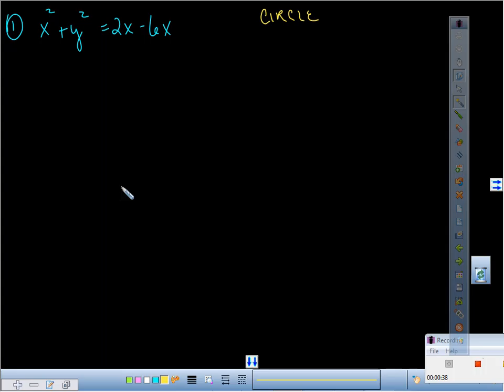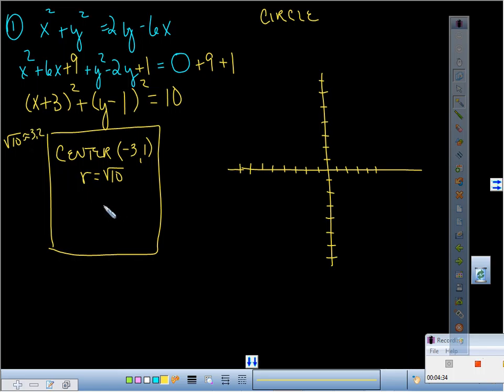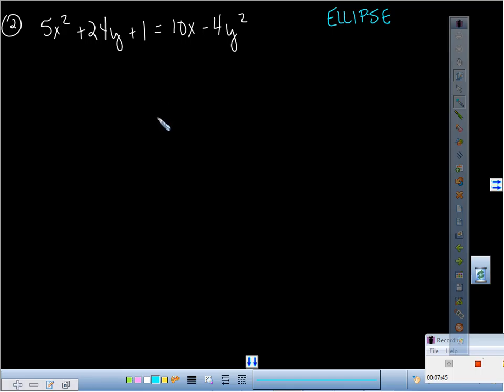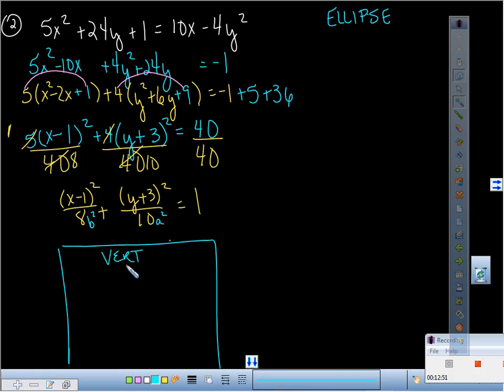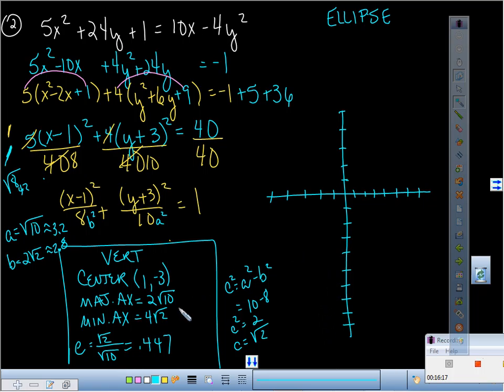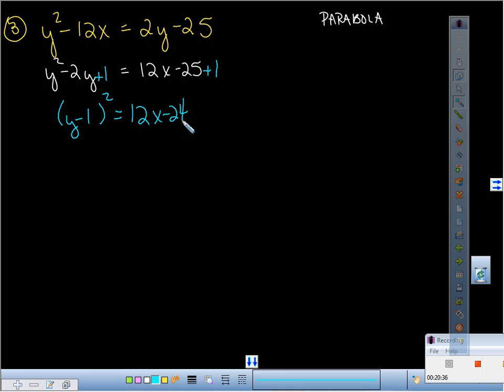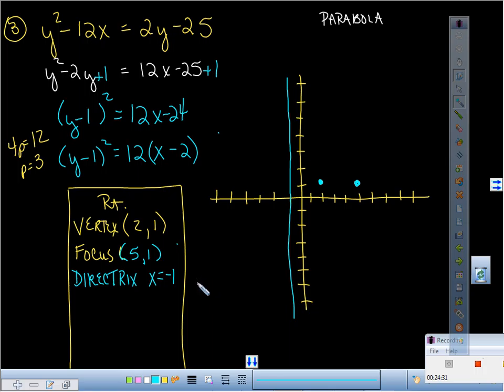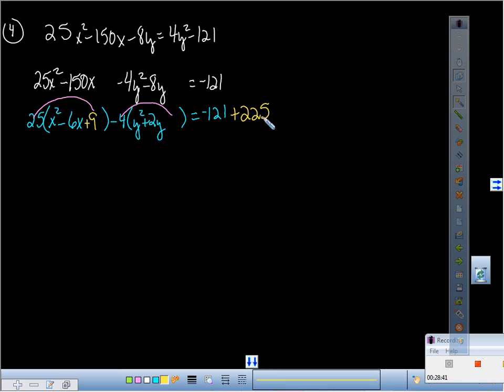PreAP PreCal Working Circles, Elipses, Parabola and Part of Hyperbola